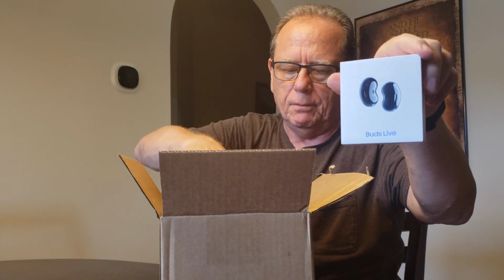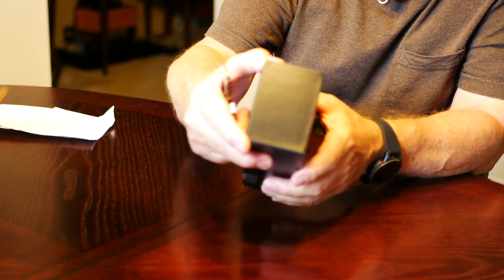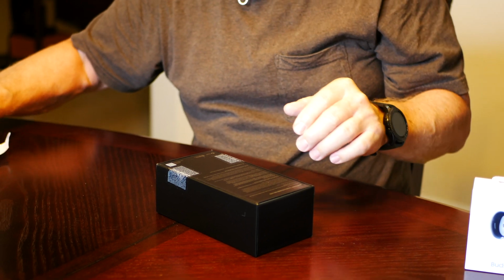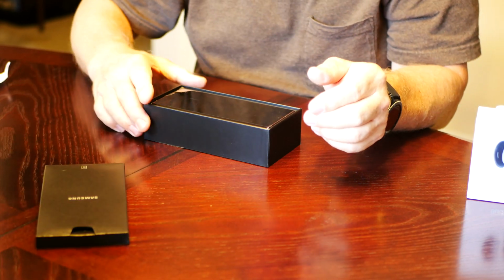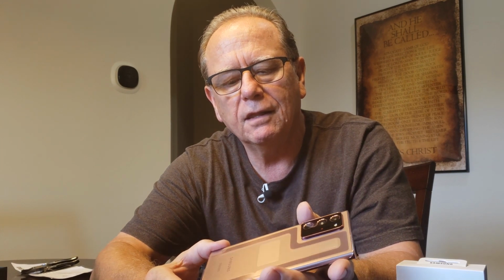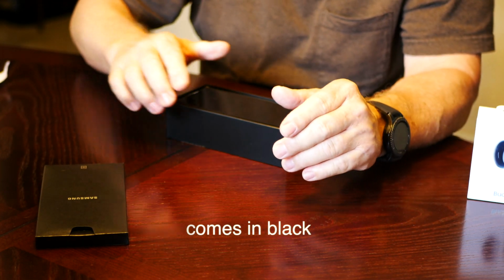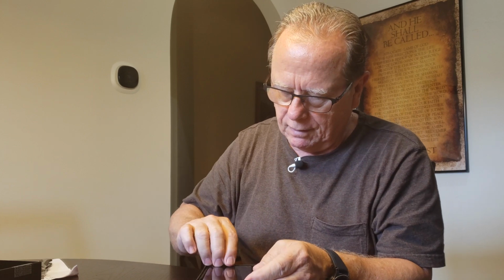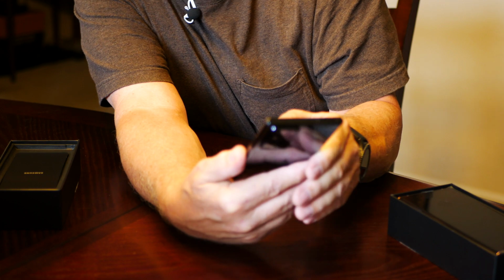Guess what showed up, Note 20 Ultra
My wife and I were looking into new phones. Coming from the Note 9 it just made sense to check out the Note 20 Ultra. Photography is the largest use of our phones. From photos to video and editing, our phones are the most used piece of electronics we use on a day to day basis. We pre ordered and they arrived this after noon. I am looking forward to the extra speed, storage and cameras.